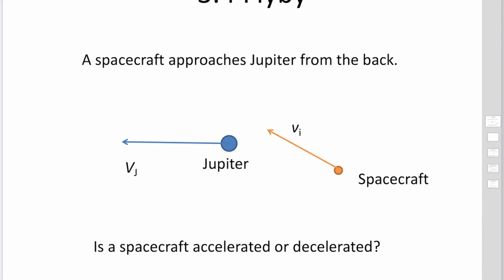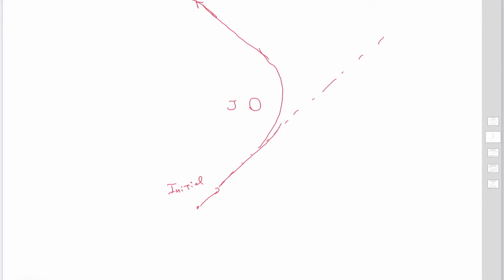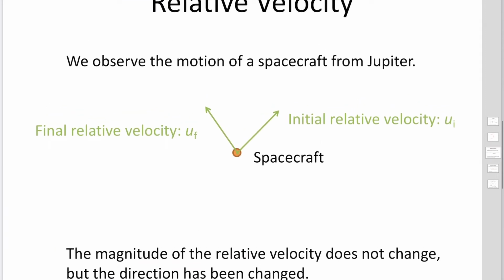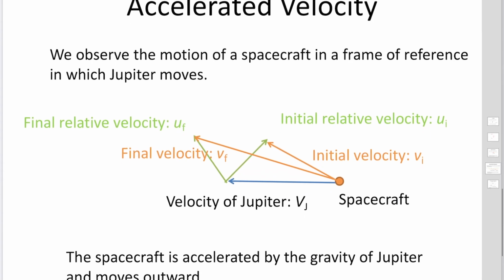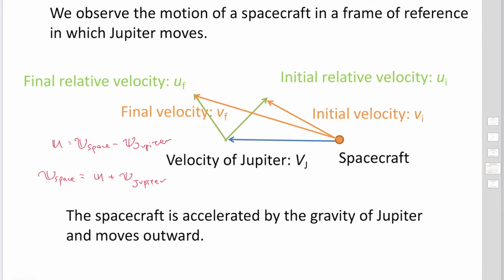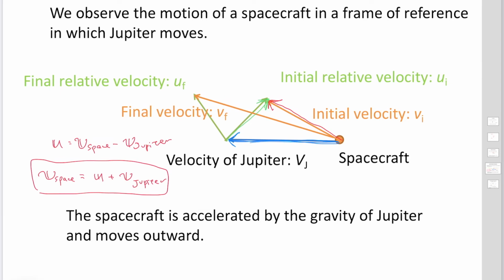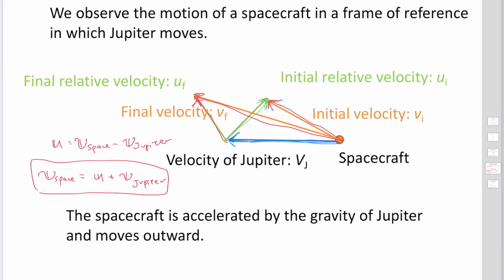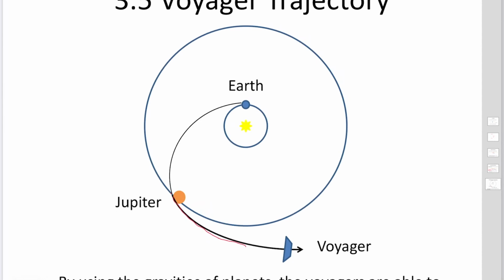I.3.4. Flyby 3.5. Voyager Trajectory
We study a flyby of a spacecraft by a planet such as Jupiter. The spacecraft is accelerated and can move toward the outer region of the solar system.